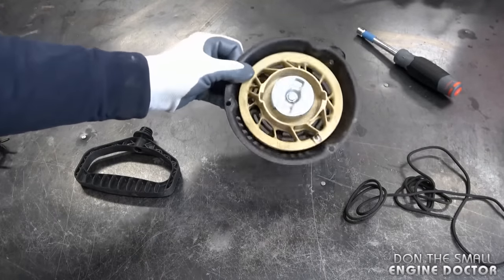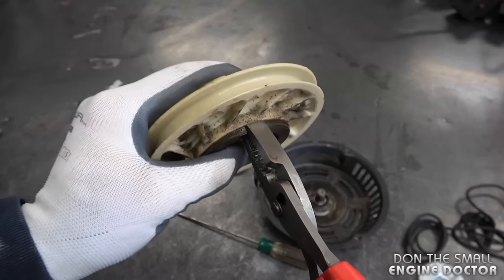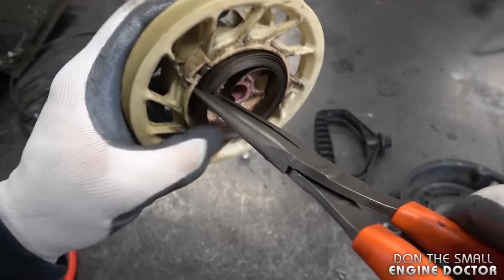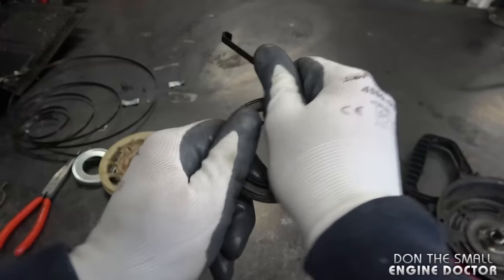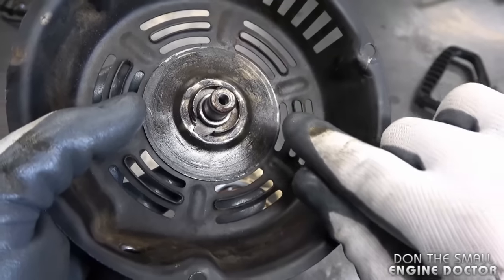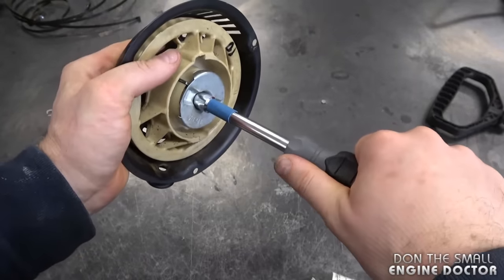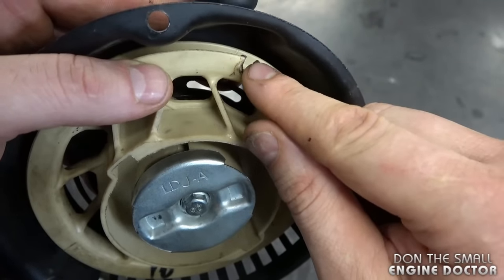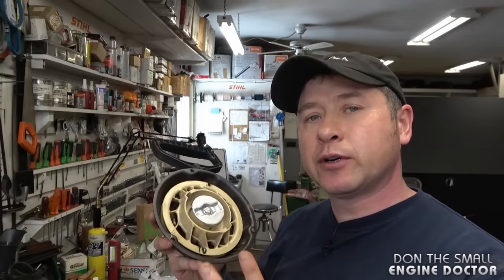Best 3 Ways To Install A Recoil Starter Spring On A Small Engine | Lawnmower Etc.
Watch as I teach you how to install a dreaded rewind starter spring in your small engine outdoor power equipment with ease. In this video I show you how to properly wind and unwind the pull cord spring and the safety precautions you should take while attempting this repair.
This procedure applies to lawnmowers, generators, roto-tillers, pressure washers, snowblowers and much more.